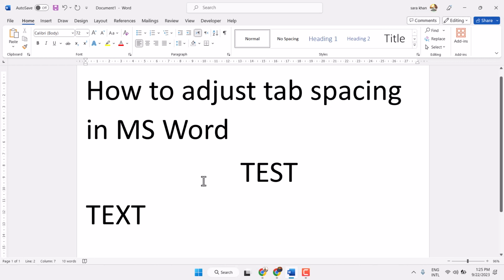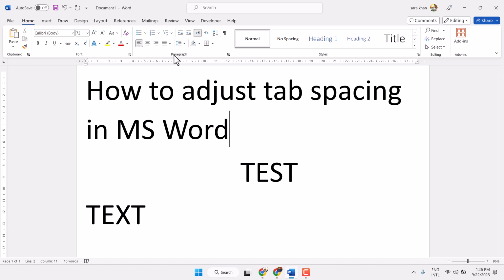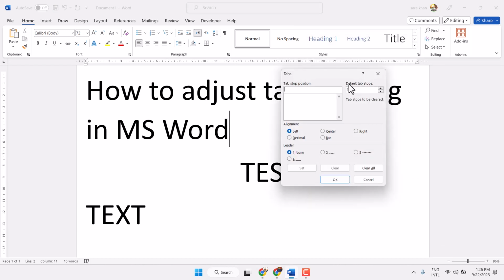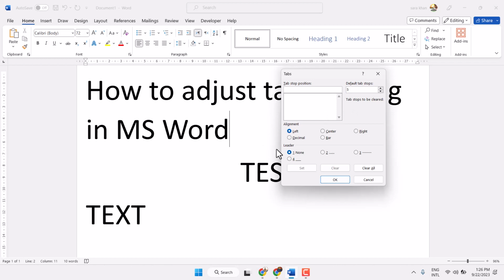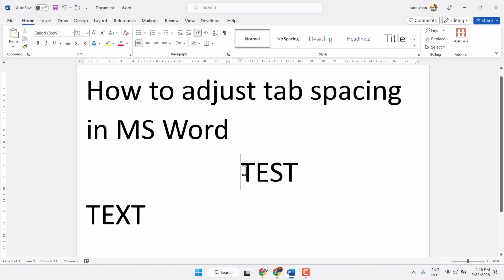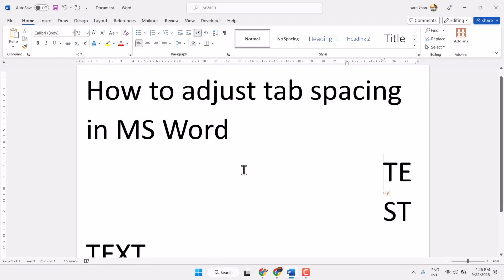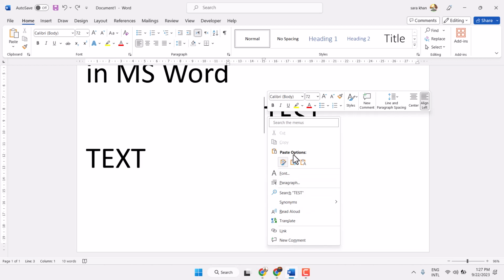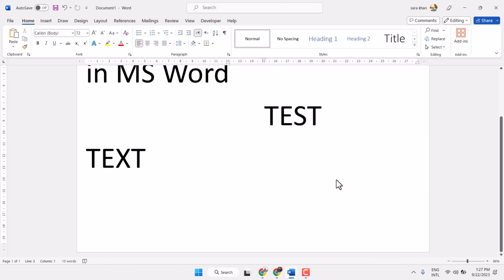How to adjust tab space in Word